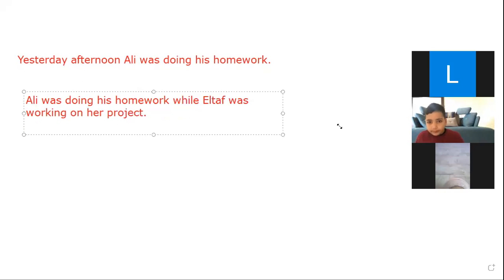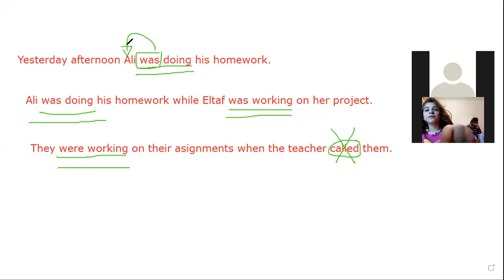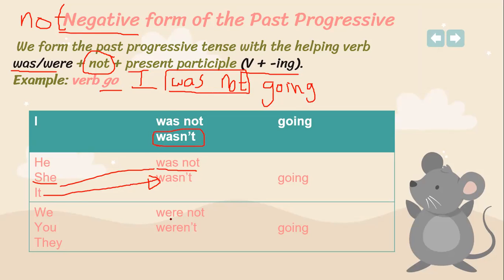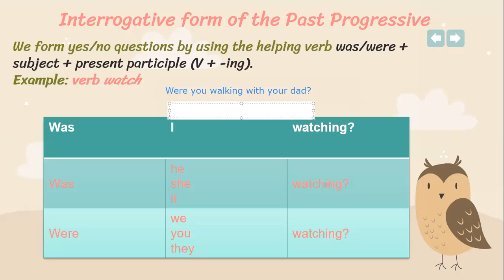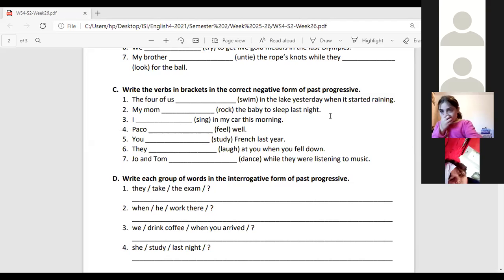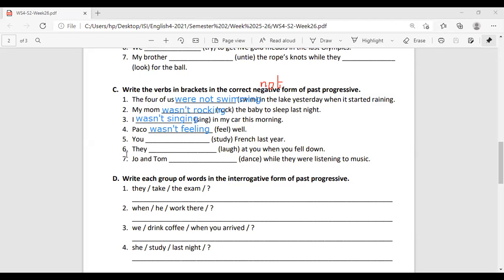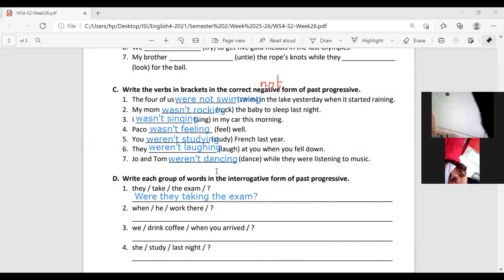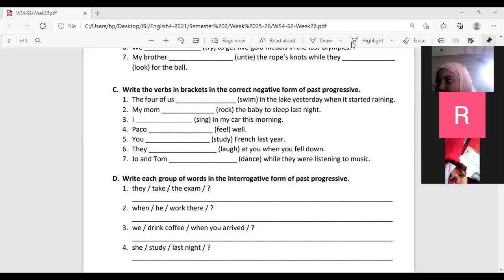S2 Session21 Grade 4